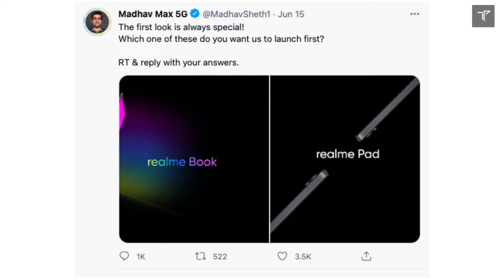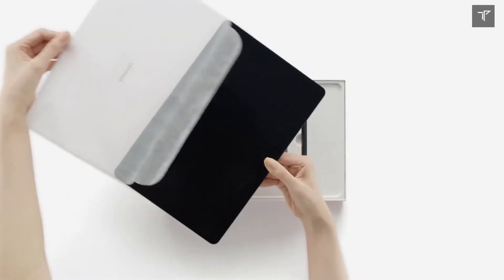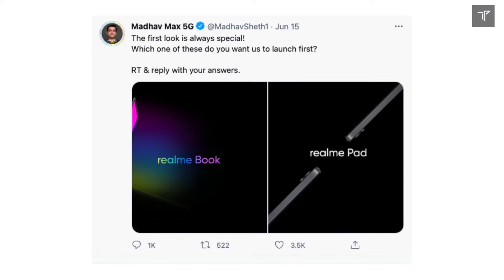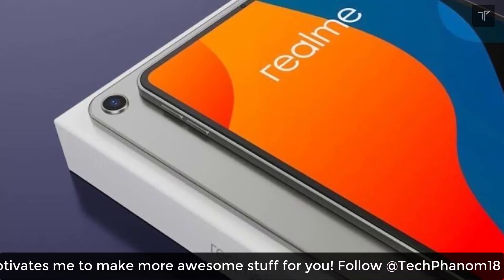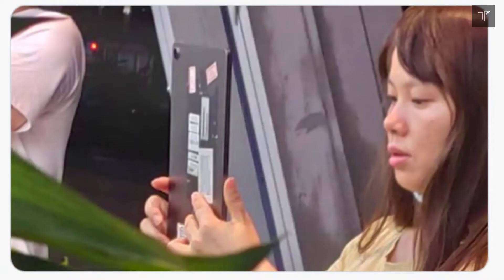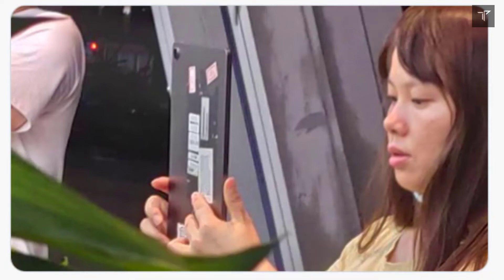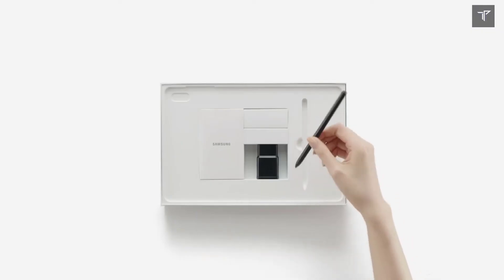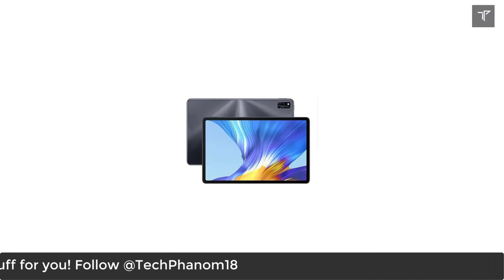Realme Pad - Everything you need to know!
Realme Pad will be the newest Tablet from the Realme and it has been leaked earlier but this time its getting almost as official with the battery capacity of the Realme Pad been leaked!

My Gear:
Gaming Mouse
Wireless Earphones
Ring Light
Internal SSD
nVME SSD

Background Music
Track:
Reference:
What we also have is the leaked images of realme Pad
what will be the processor of realme Pad
Realme Pad Price
Realme Pad launch date
What will be the camera setup of realme pad
realme pad Display Size